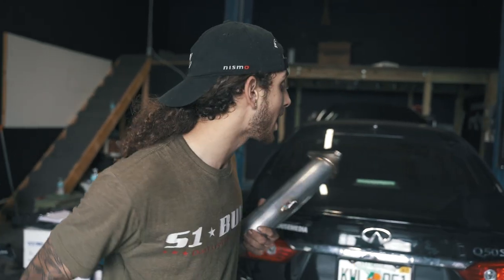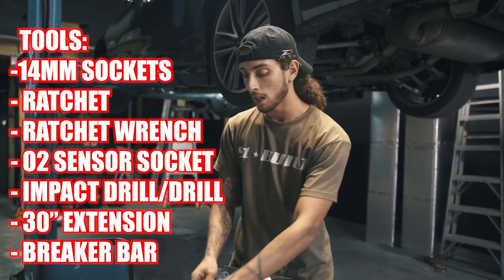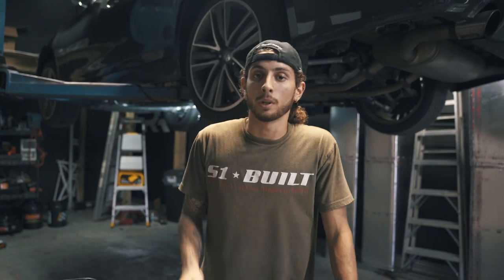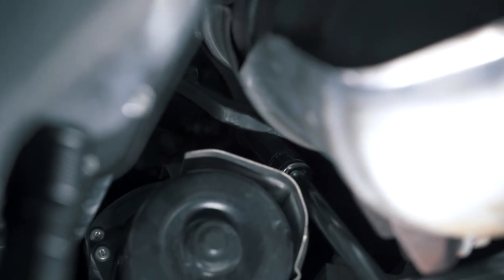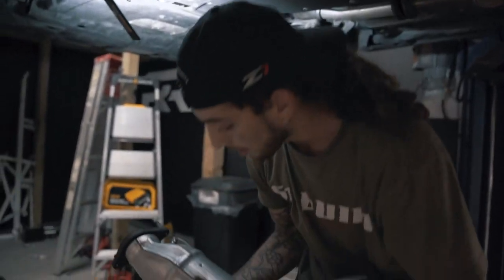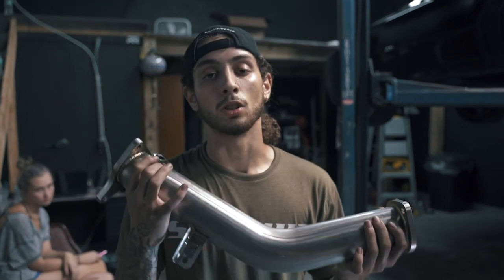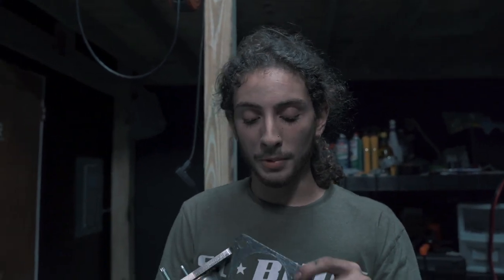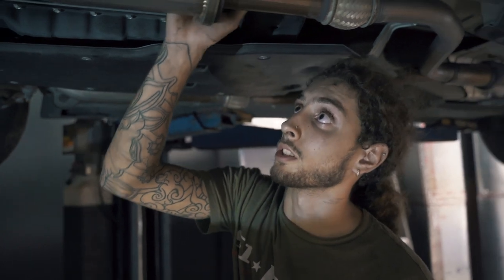HOW TO INSTALL DOWNPIPES ON A Q50! (TORQUE GAINS!)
RR

- I'm taking my car building experience and documenting all the  times for you guys to enjoy and follow the journey! I will be building multiple cars on this channel and helping my followers with there questions & building experience! we have some really exciting cars to start off with and more to add to the "dream list". If you guys want to follow and support this journey: Please follow & share and ENJOY!

CHECK OUT MT NEXT VIDEO !!!-